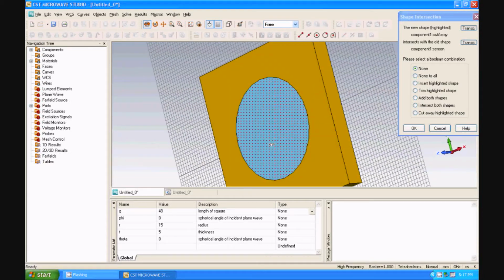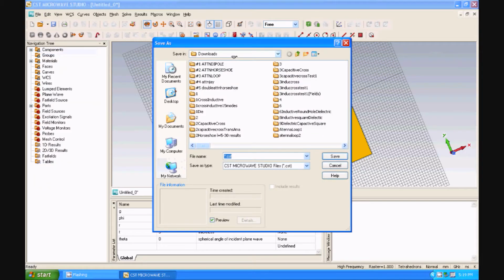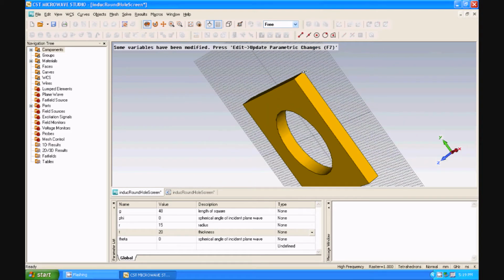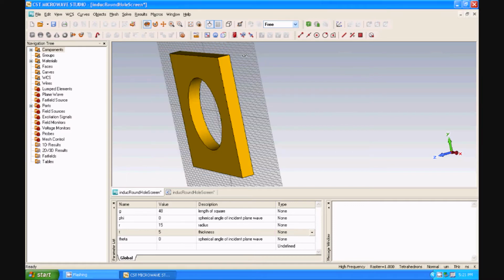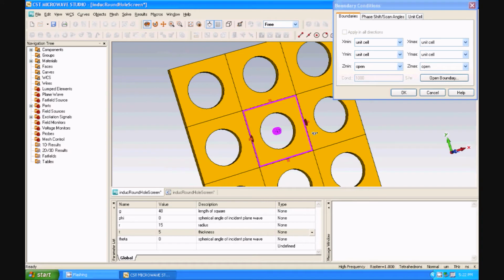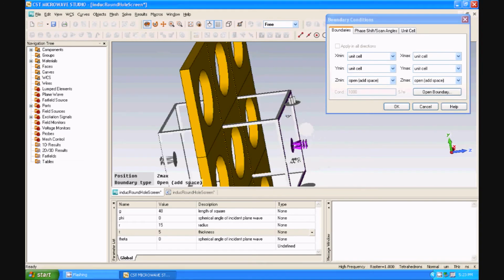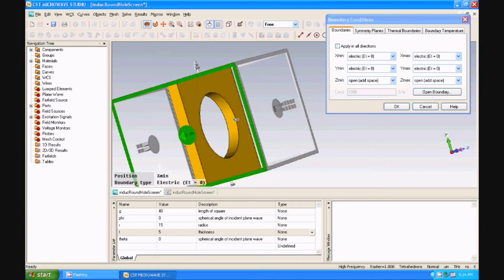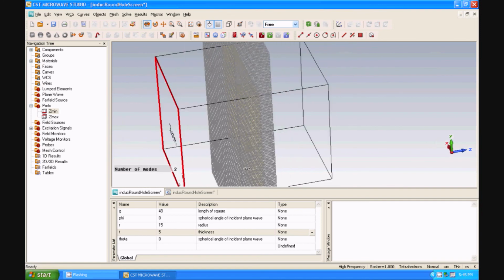CST: Meta-Material Part I C.wmv